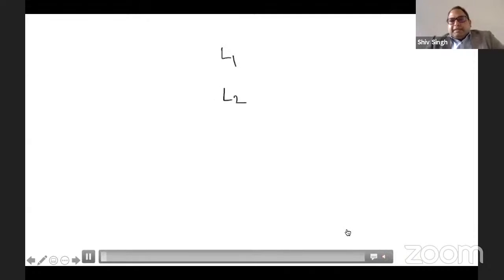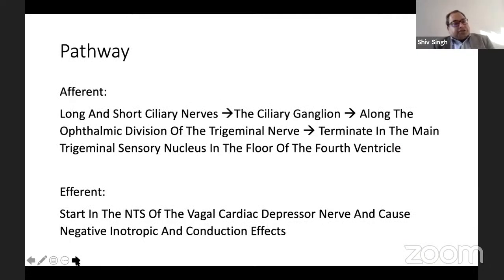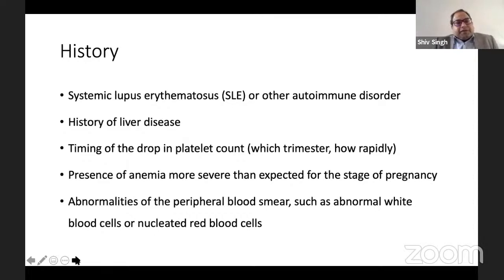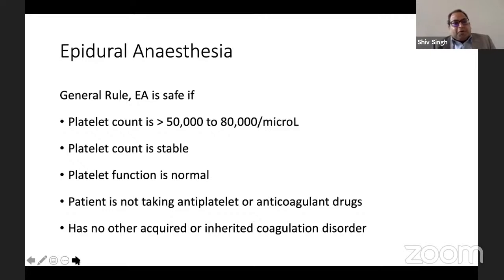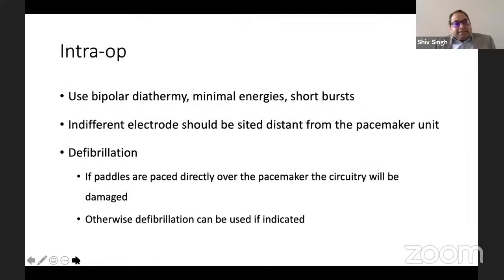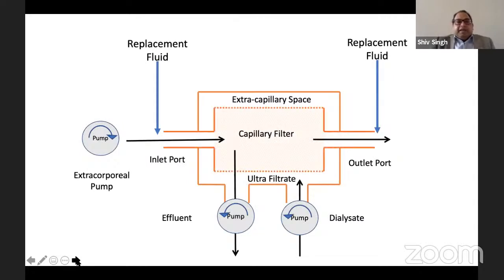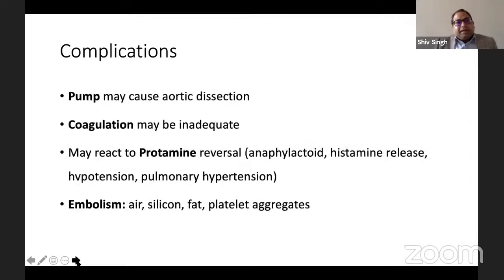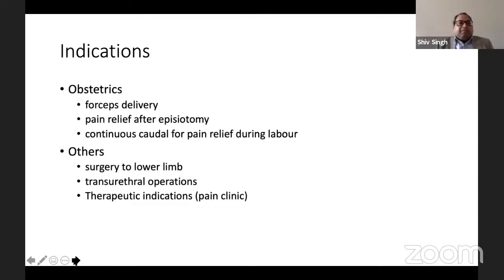TAS (Teacher And Students) SESSION-2 20TH OCT 2020